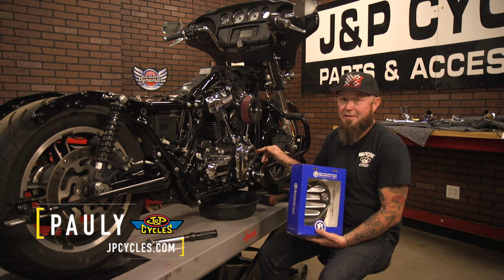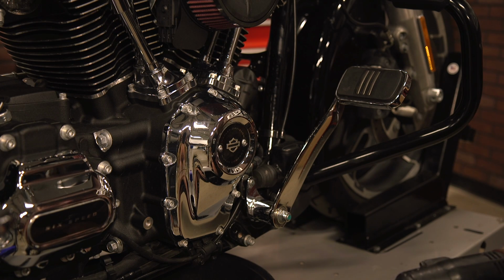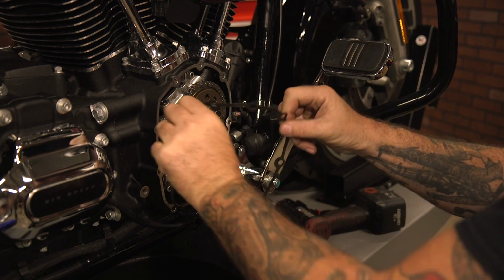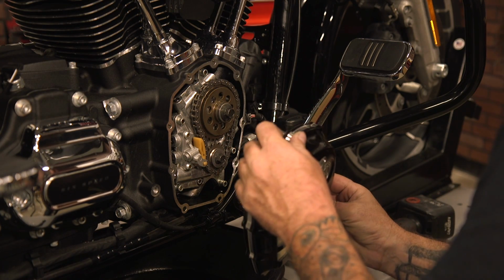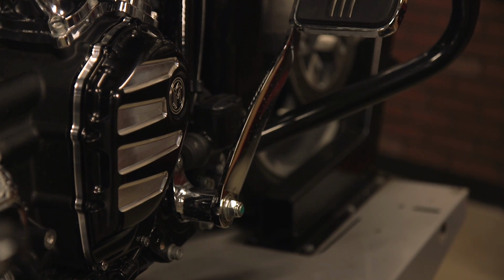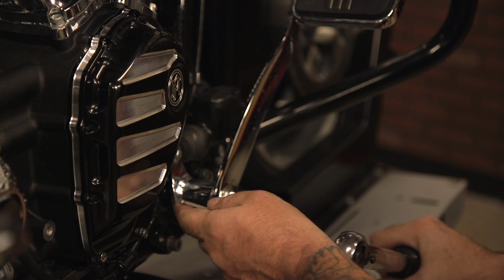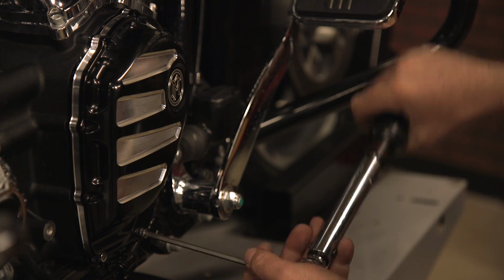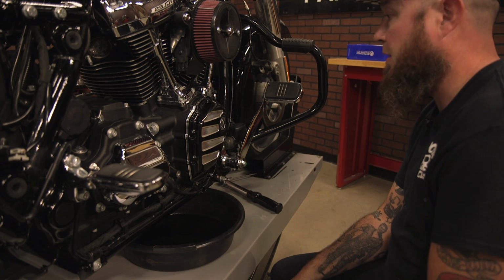Weekend Wrenching: Performance Machine Cam Cover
The Scallop Cover line was created to replace those uninspiring H-D stock covers that are often overlooked but present the perfect opportunity to add a custom hot rod touch to your motorcycle. The Performance Machine Scallop line will put the devil in the details from front to rear and top to bottom with every cover possible - Rocker Box, Cam, Clutch, Ignition, Derby, Inspect, and Transmission. Each billet aluminum cover features timeless styled machined cut scallop with the iconic Performance Machine logo.